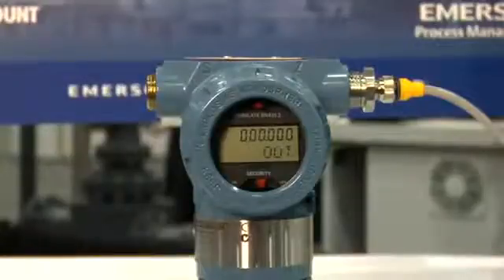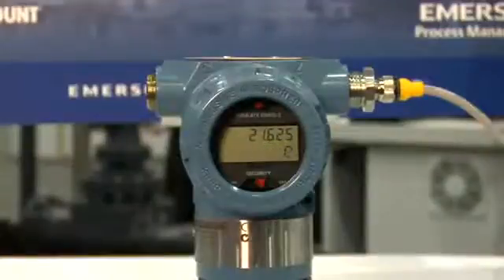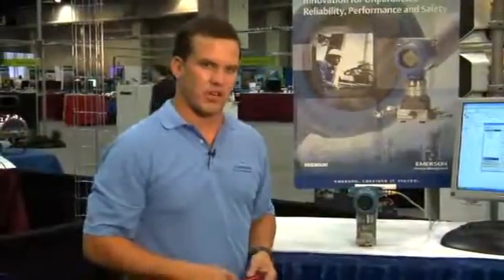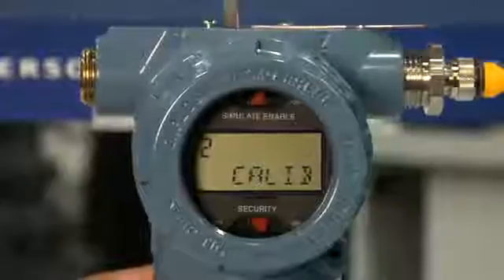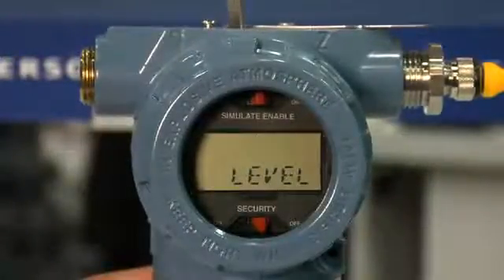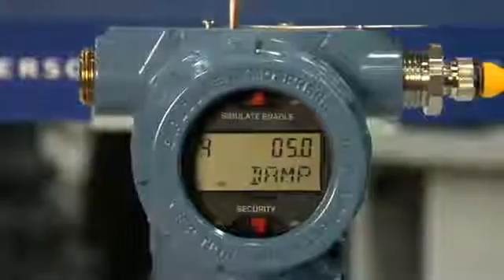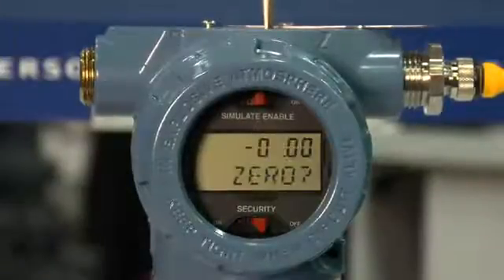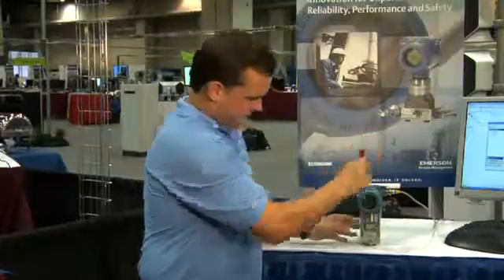Rosemount 3051 Profibus Pressure Transmitter Making Configuration Easy | Instrumart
The Rosemount 3051T pressure transmitter combines proven sensor and electronics technologies with a single isolator design for absolute and gage pressure measurements from 0.3 to 10,000 psi. The Rosemount 3051T pressure transmitter provides a superior alternative for measuring absolute or gage pressure with the rugged, reliable performance that is characteristic of Rosemount pressure transmitters.